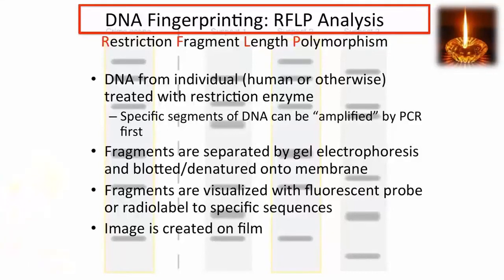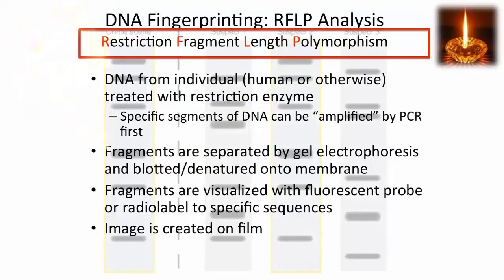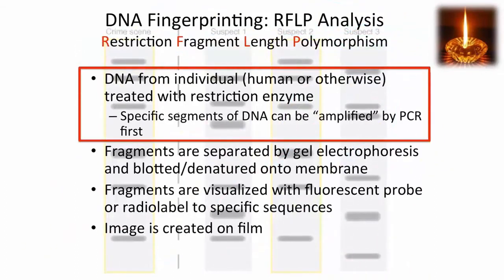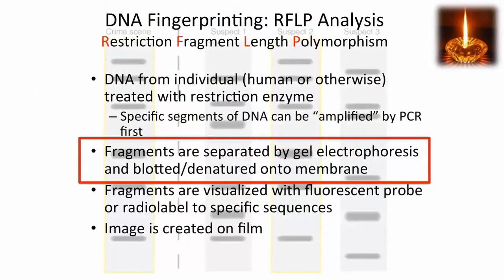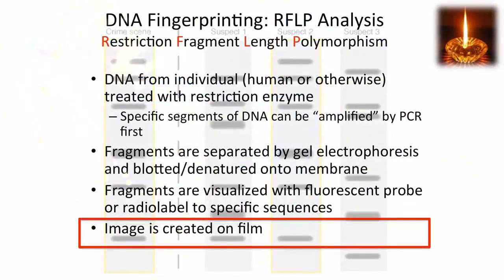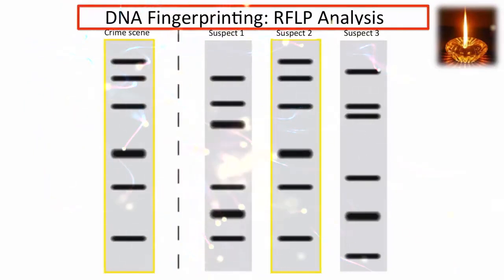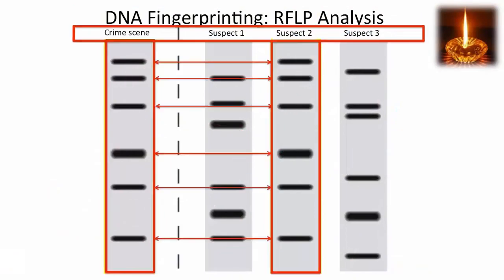DNA Fingerprinting- Restriction Fragment Length Polymorphism (RFLP) Analysis